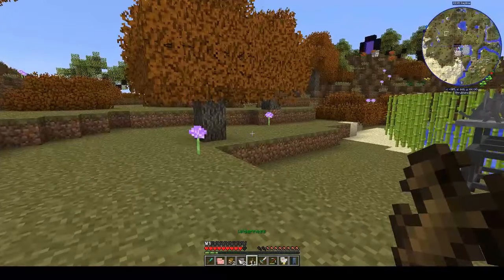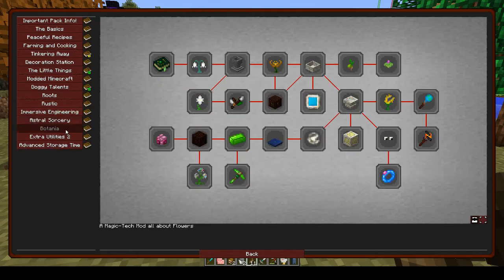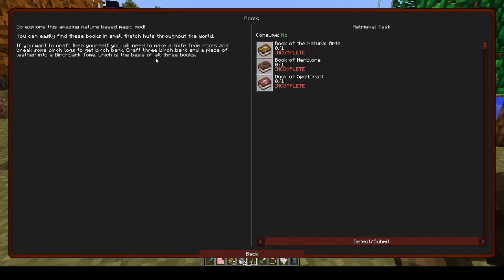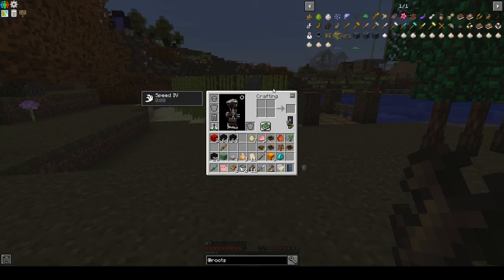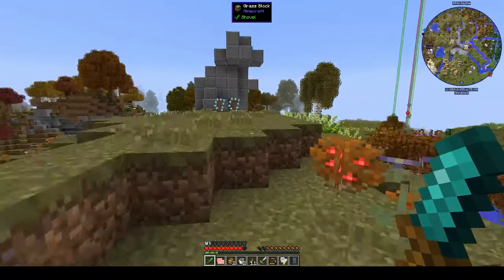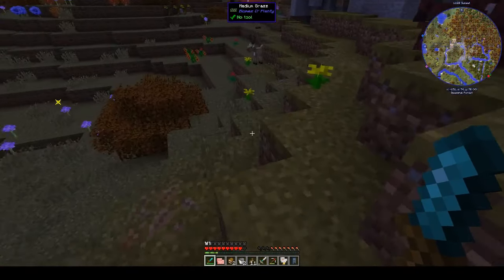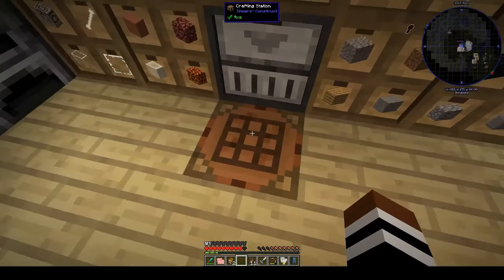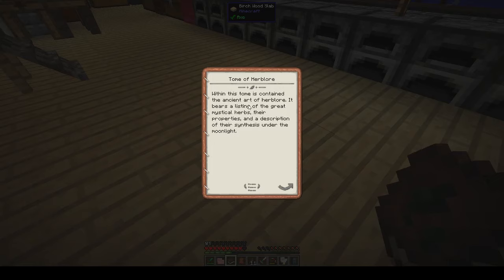Peace of Mind | Starting Roots 2 | Ep 18 | Modded Minecraft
Today we start looking into the Roots 2 mod, but have a hard time finding moonlight circles...